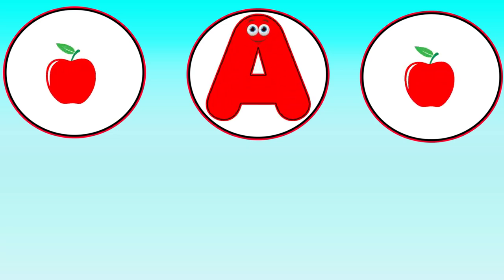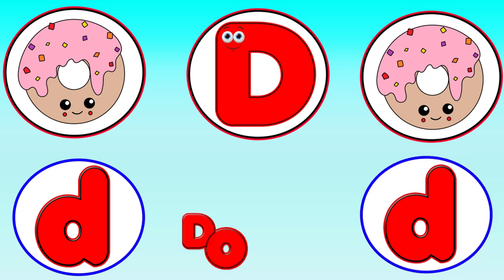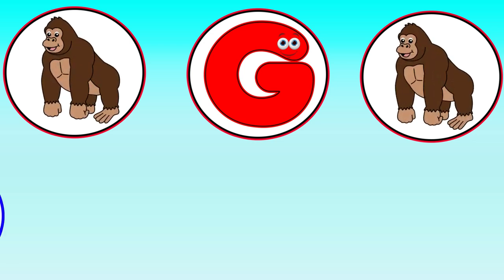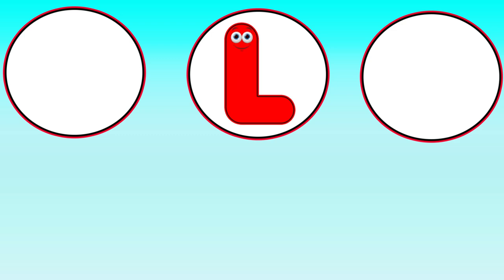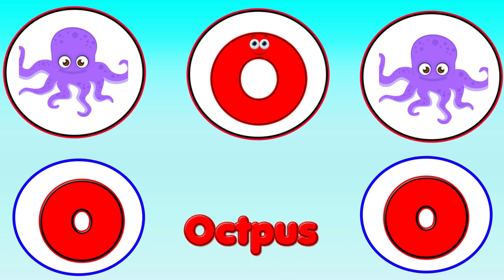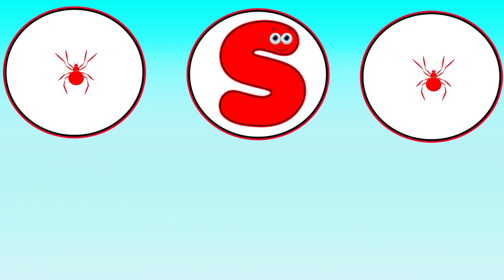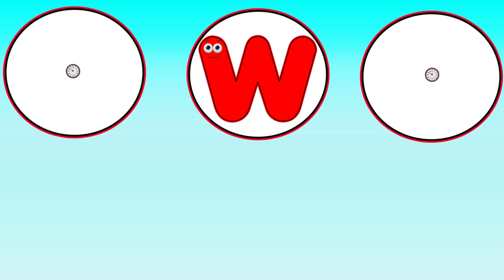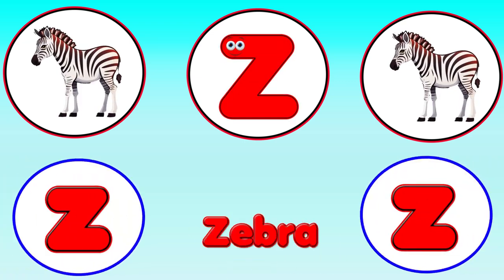ABC Phonics Song | A For Apple | अ से अनार | A For Apple B For Baby C For Coconut | ABCD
Kiddy Educational Learning
kindergarten educational videos
abc phonics song animals
learning for children
phonics song
educational songs for kids
abc phonics song
educational animal videos
alphabet songs for kindergarten
animal learning for preschoolers
phonics for kindergarten
toddler learning video shapes
abc preschool learning
phonics for preschoolers
learn the abcs a is for apple
kiddiezone phonics
a for apple
abcdefg
abcd
abc
english alphabet
abcd cartoon
a for apple bi for boy
alphabet songs
a for apple a for ant
numbers song
numbers for kids
numbers
numbers sound
nursery rhymes
abcd rhymes
abcd alphabet
abcd
a for apple song
aa aa apple

abcd varnamala
english varnamala
english alphabet
A for apple
kids alphabet

 एबीसीडी
वर्णमाला

phonics song
phonics song for kindergarten
ABCD song
ABC song
alphabet song
phonics songs
kids songs
ABCD
songs